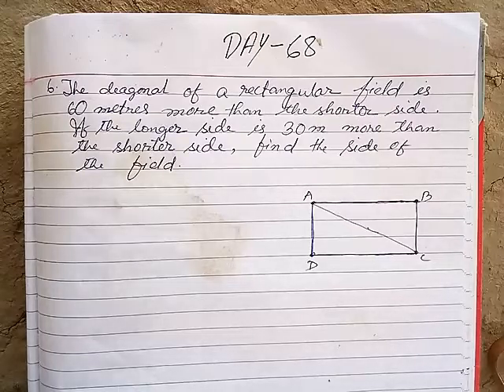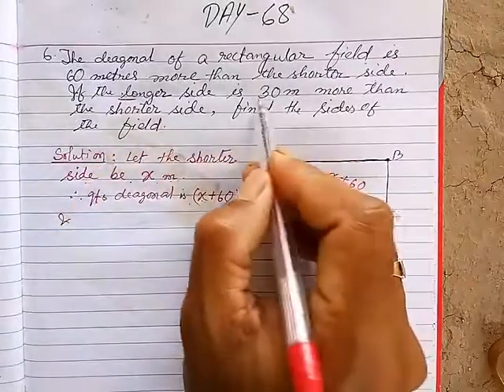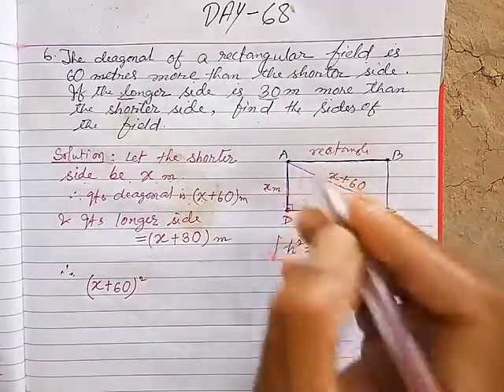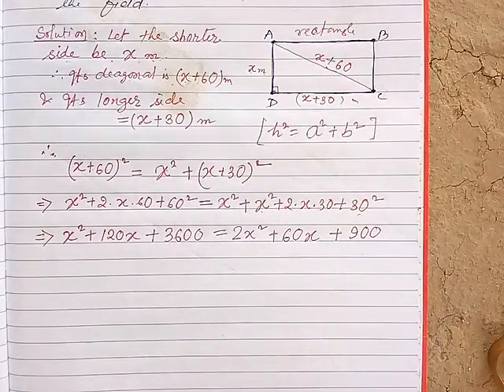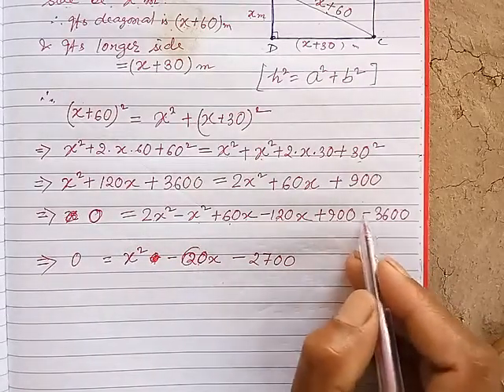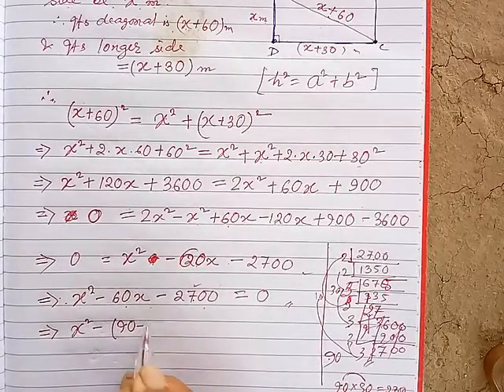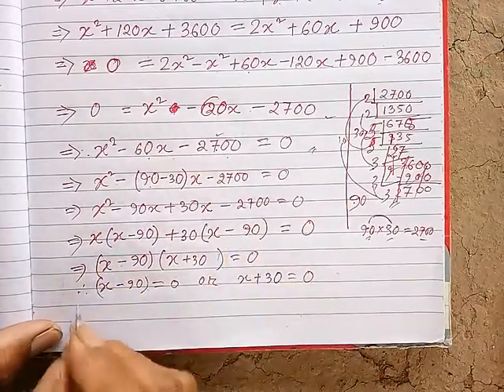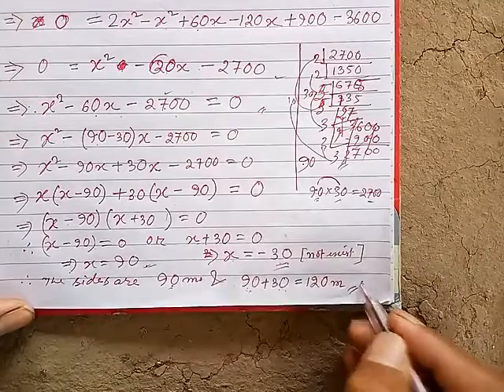Class X, Mathematics, Chapter 4, Quadratic Equations, Ex 4.3, Q No 6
6. The diagonal of rectangular field is 60 metres more than the shorter side. If the longer side is 30 metres more than the shorter side, find the side of the field.